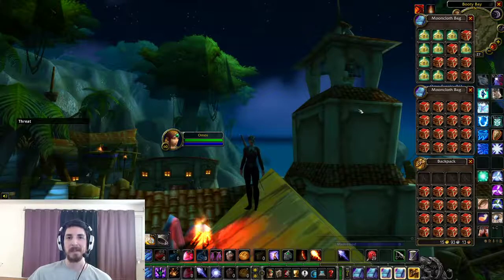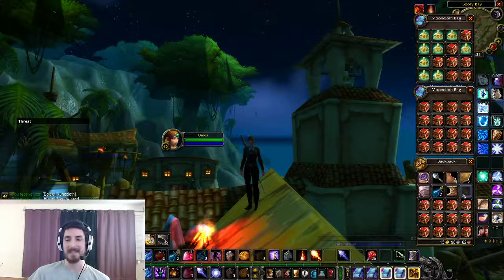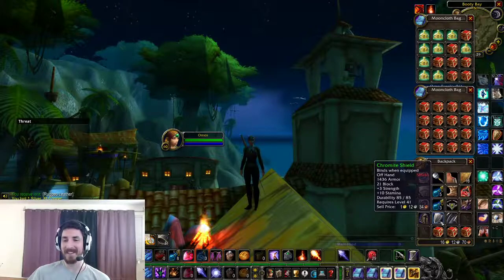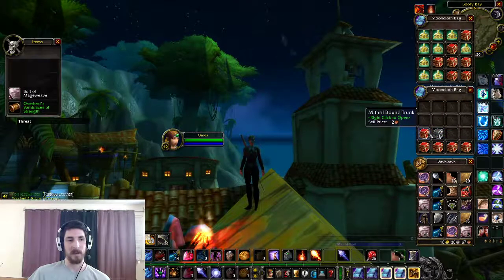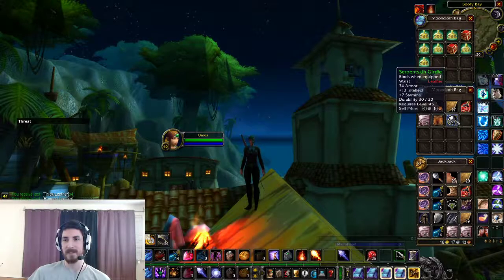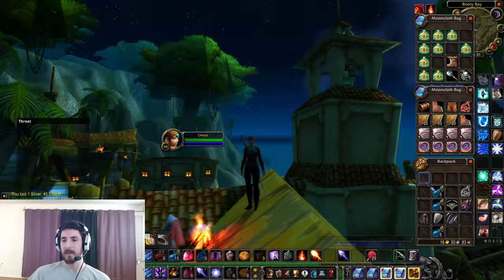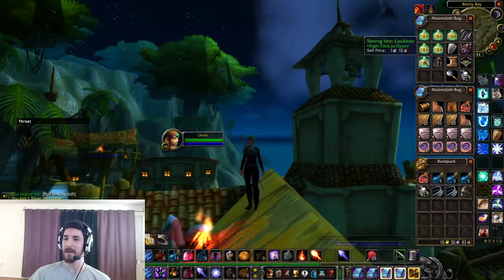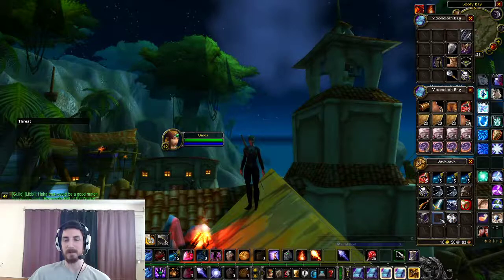Mithril Bound Trunks, Plus Bonus Locked Boxes!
MBTs from STV and special bonus boxes donated from a fellow guildy! Enjoy :)